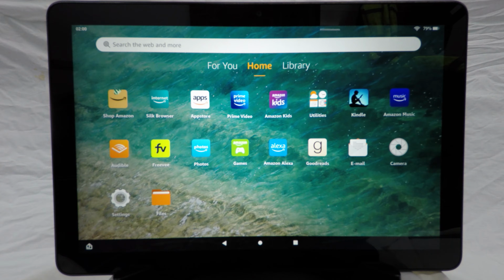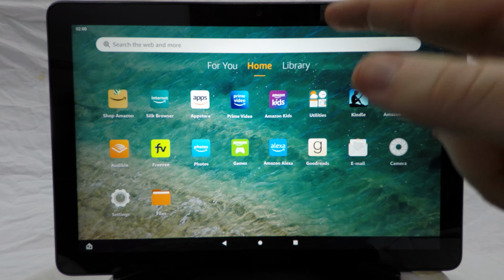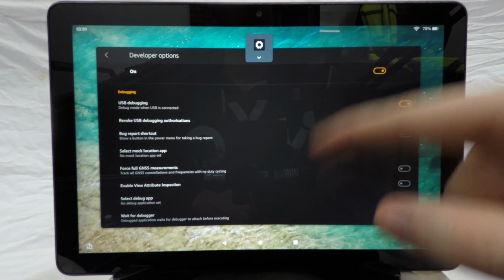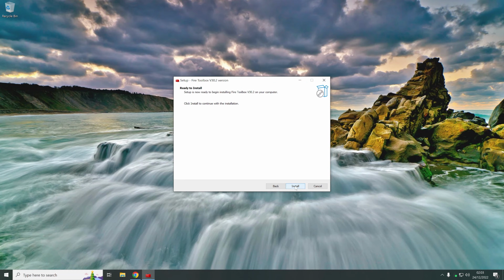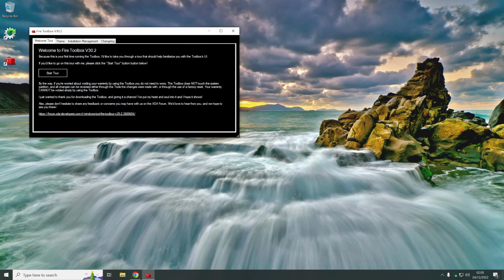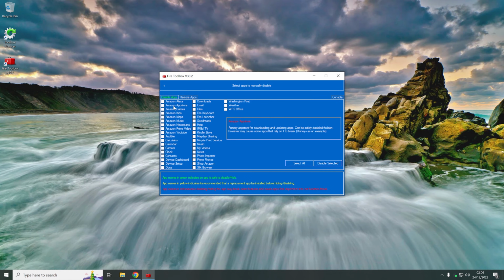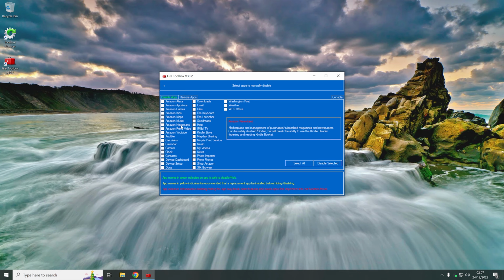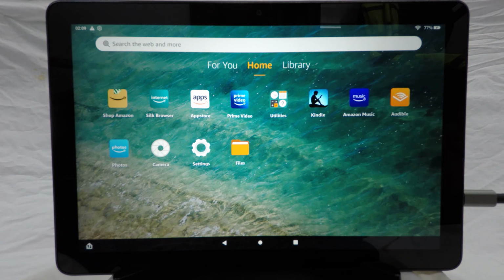How to remove Amazon Apps from an Amazon Fire Tablet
Hey guy's R4GE VipeRzZ here and today I'm going to show you how you can remove Amazon Apps from an Amazon Fire Tablet. In order to do this we will use the Fire Toolbox created by Datastream33.